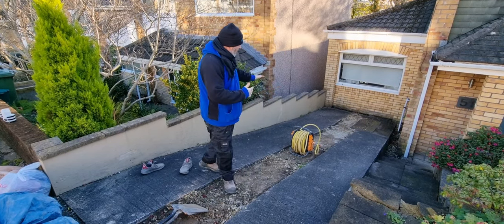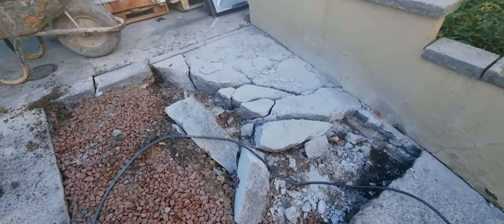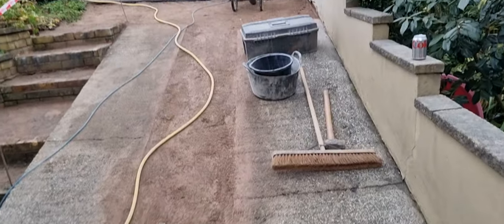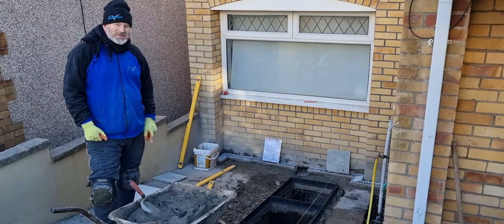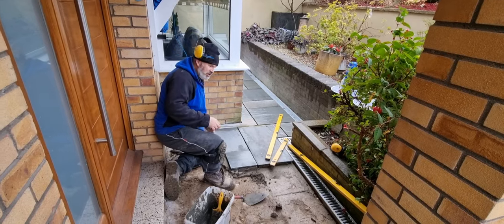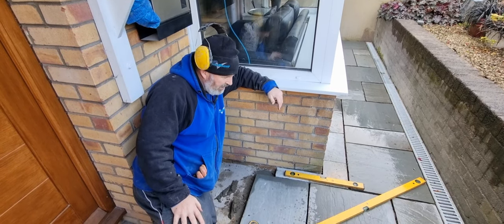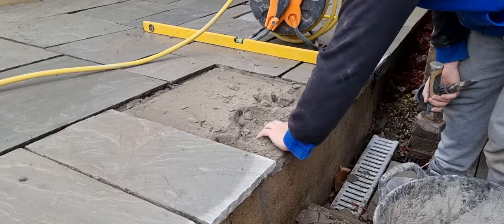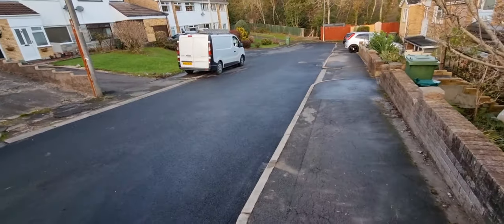Paving a steep drive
paving a very steep driveway .This can't be used by a car its so steep.The client wanted to tidy up what was already there which was a concrete drive .We pave it using grey indian sandstone. Hope you like what we created.
for more info about our services go to the website .Google us or Facebook.
Regards
Justin brickright